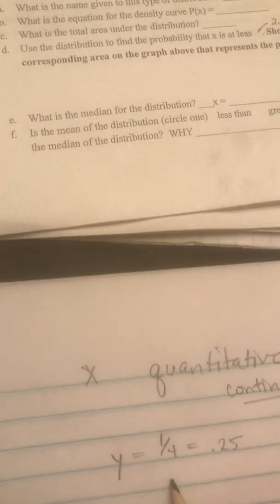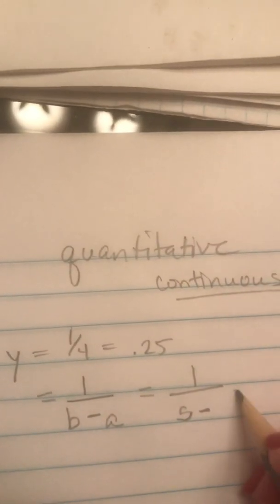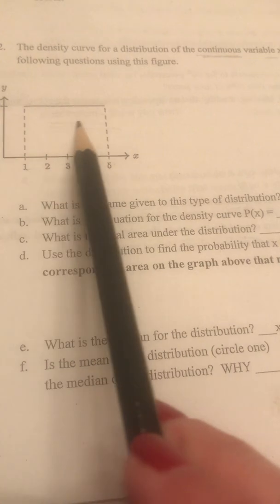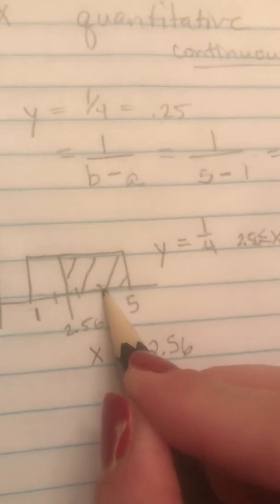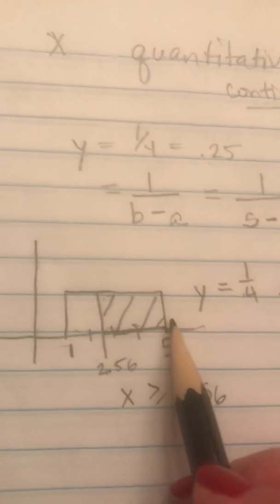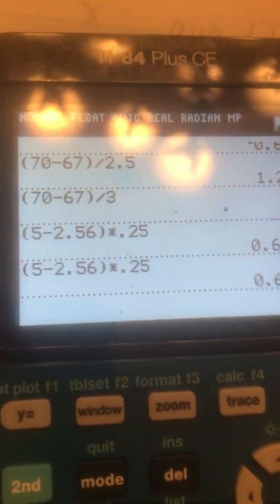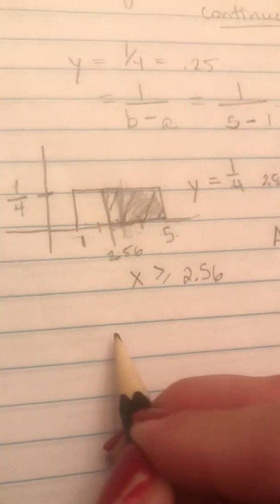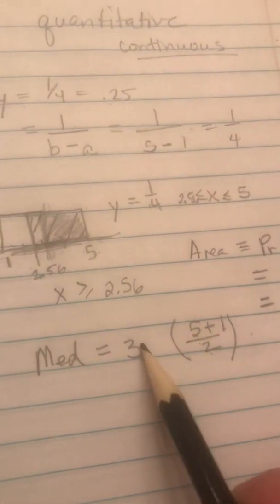Module 4 Quiz part 2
uniform distribution and density curve; finding probability under a uniform distribution (area of a rectangle); median as the midpoint; symmetric distributions for continuous variable have equal mean and median